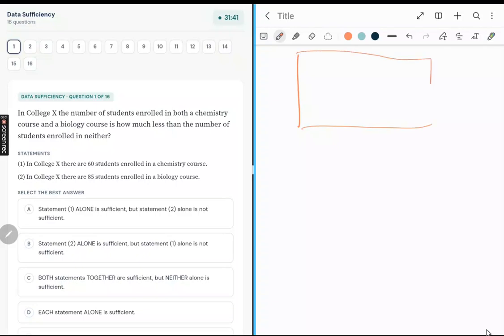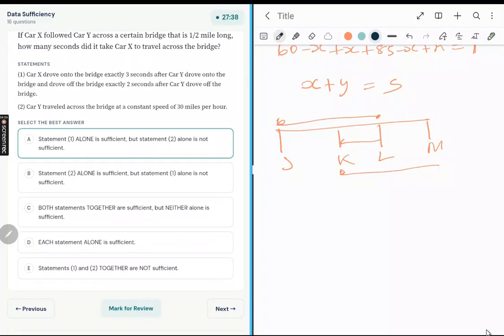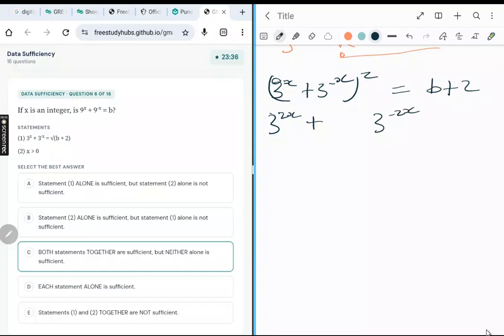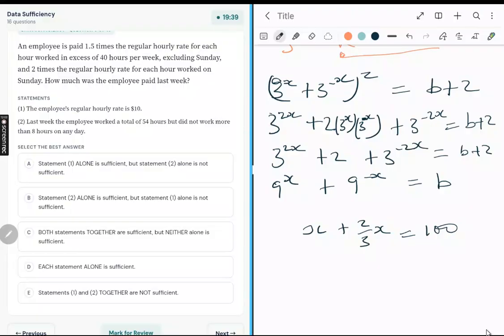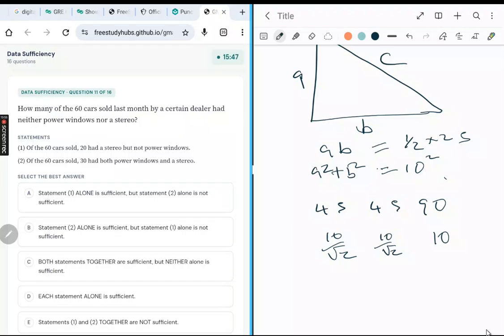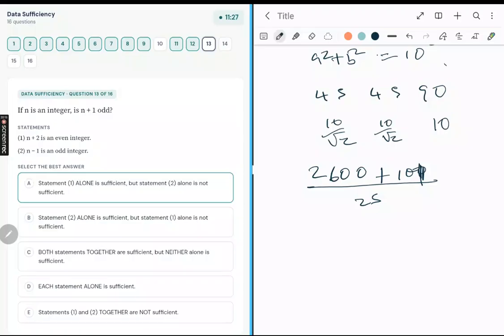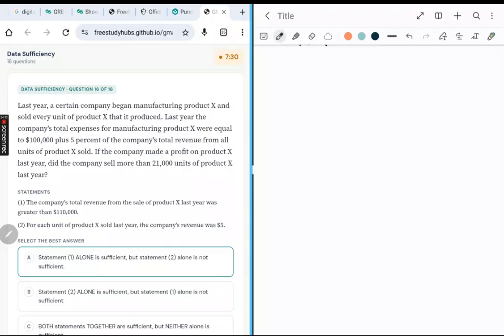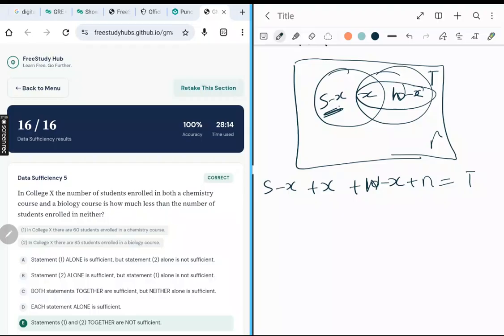Mastering Data Sufficiency: Strategy, Solutions, and Step-by-Step Explanations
Struggling with GMAT Data Sufficiency? In this video, we walk through a complete **16-question Data Sufficiency practice set**, covering core math concepts and showing you how to think systematically to secure a **perfect 16/16 score**!

Data Sufficiency isn't just about doing calculations—it’s about **logical analysis, identifying constraints, and knowing when you have enough information to answer the question**. We break down every question step-by-step so you can apply the same strategies effectively on test day.

👇 **QUESTION BREAKDOWN & TIMESTAMPS** 👇

**[00:00] — Introduction to GMAT/GRE Data Sufficiency**
Understanding the five answer choices: A, B, C, D, and E.

### SECTION 1: SET THEORY & VENN DIAGRAMS

**[01:15] — Q1: Chemistry and Biology Enrollment**
Analyzing three variables using set relationships.

**[03:40] — Q2: Directors of Companies K and R**
Finding the intersection between two groups.

**[06:10] — Q3: Car Stereo and Power Window Sales**
Understanding the “neither” trap in set problems.

### SECTION 2: RATE, TIME & DISTANCE

**[08:45] — Q4: Highway Exit Distances**
Working with linear segments along J, K, L, and M.

**[11:20] — Q5: Crossing the Half-Mile Bridge**
Analyzing time delays and relative speed.

**[14:05] — Q6: Bottle Production Rates**
Comparing the work rates of Machines S and Y.

### SECTION 3: ALGEBRA & NUMBER PROPERTIES

**[16:50] — Q7: Exponential Integer Equation**
Mastering quadratic identities with (9^s + 9^{-s} = b).

**[19:30] — Q8: Is n + 1 Odd?**
Using integer parity and the properties of even and odd numbers.

**[21:45] — Q9: Triangle Angles**
Applying the sum of the interior angles of a triangle.

### SECTION 4: GEOMETRY, PERCENTAGES & WORD PROBLEMS

**[24:10] — Q10: Right Triangle Perimeter**
Using area and leg-ratio information to determine the perimeter.

**[26:55] — Q11: Appliance Profits**
Working with strictly increasing functions and inequalities.

**[29:30] — Q12: Guy’s Net Income Change**
Analyzing percentage changes in gross income and deductions.

**[32:15] — Q13: Paula and Sandy’s Raffle Tickets**
Using ratios and total ticket sales.

**[35:00] — Q14: Overtime Hourly Wages**
Comparing standard and double-time Sunday wages.

**[38:10] — Q15: Preface Paragraph Words**
Evaluating average word-count constraints.

**[41:25] — Q16: Product S Expenses & Revenue**
Applying break-even analysis and unit-pricing constraints.

**[45:00] — Final Score: 16/16! & Key Takeaways**

### 💡 THE STANDARD DATA SUFFICIENCY ANSWER FORMAT

* **A** = Statement (1) ALONE is sufficient, but Statement (2) alone is not.
* **B** = Statement (2) ALONE is sufficient, but Statement (1) alone is not.
* **C** = BOTH statements TOGETHER are sufficient, but NEITHER alone is sufficient.

If you found this walkthrough helpful:

💬 **COMMENT** with your score or any questions about the algebra, geometry, rates, or Venn diagrams.